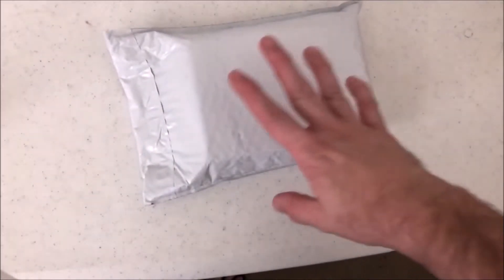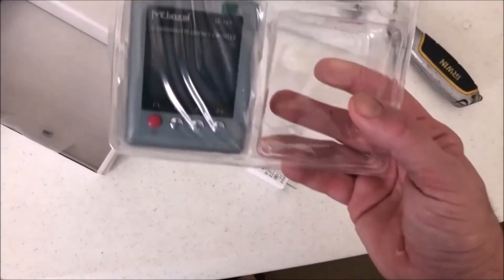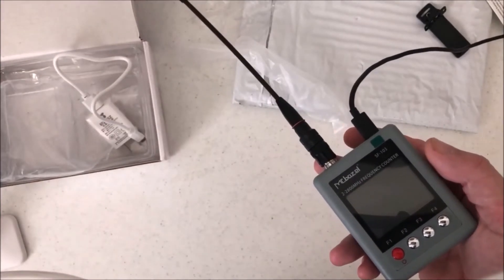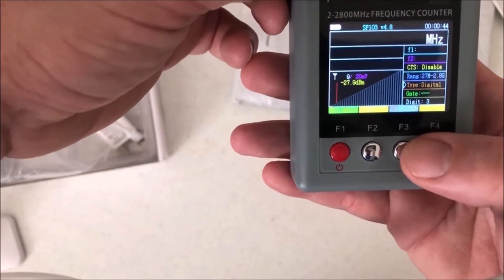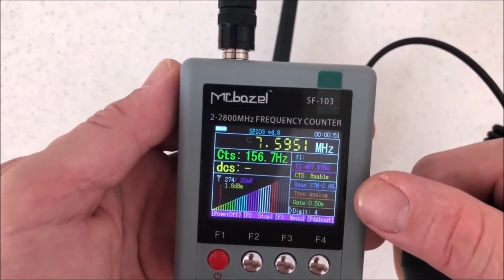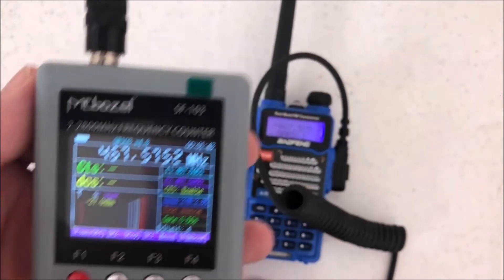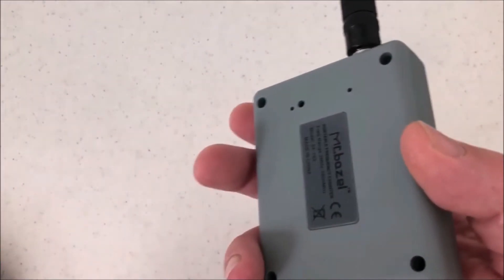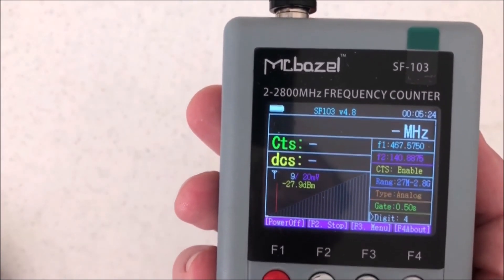Checking out a Surecom / McBazel SF-103 Portable Frequency Counter for under $50 !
Checking out a Surecom  / McBazel FT-103 Large Spectrum Portable  Frequency Counter for under $50 !  Could this help find hidden eavesdropping bugs ? Can this put your radio on frequency ?